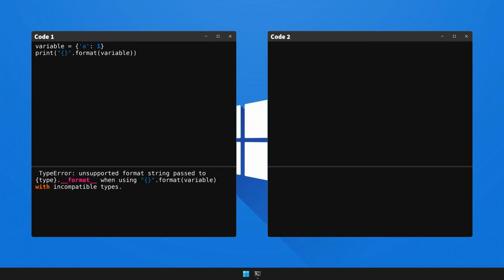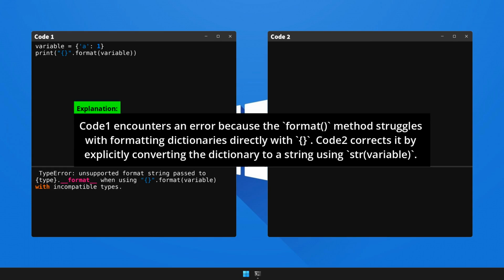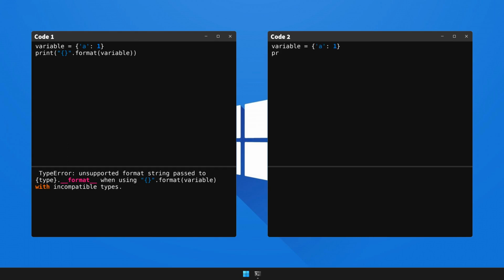How to fix TypeError: unsupported format string passed to {type}.__format__ ... in Python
We're excited to share with you our newest video, "How to solve  TypeError: unsupported format string passed to {type}.__format__ when using "{}".format(variable) with incompatible types. in Python". 🎥 This series is meticulously designed to arm you with knowledge 🧠 and skills 🛠️ to overcome frequent coding challenges.

Today, we will decipher 🔎 and resolve a common error faced by Python coders: the bit hard to solve  TypeError: unsupported format string passed to {type}.__format__ when using "{}".format(variable) with incompatible types.. Here is a snapshot of the code of the video:

Troubling Scenario: ❗️

variable = {'a': 1}
print("{}".format(variable))

Unwanted Result: 🚫
 TypeError: unsupported format string passed to {type}.__format__ when using "{}".format(variable) with incompatible types.

Effective Resolution: ✔️

variable = {'a': 1}
print("{}".format(str(variable)))

Desired Output: 🏁
{'a': 1}

In this detailed walkthrough, we will illuminate 💡 the underlying cause of this error, and offer a comprehensive explanation: Code1 encounters an error because the `format()` method struggles with formatting dictionaries directly with `{}`. Code2 corrects it by explicitly converting the dictionary to a string using `str(variable)`. 🎯